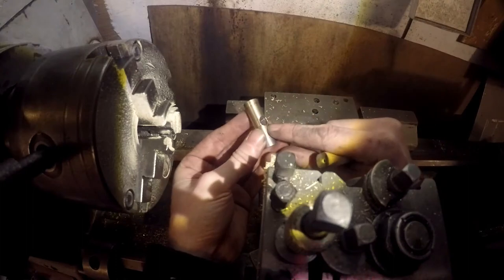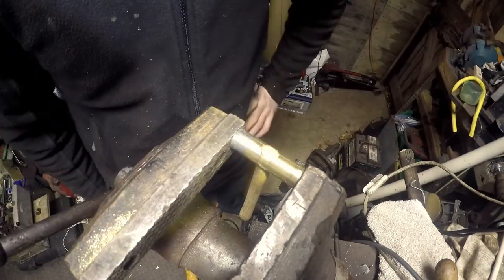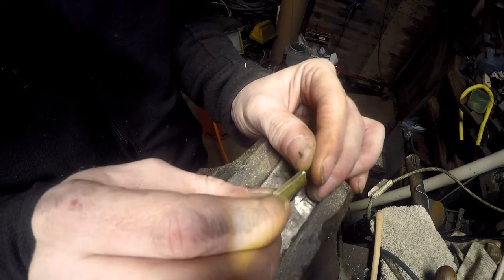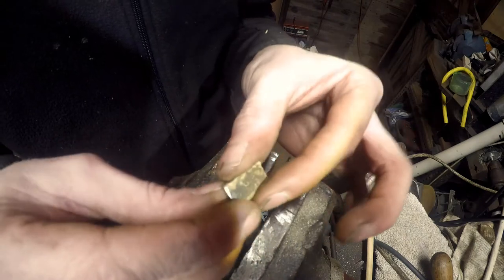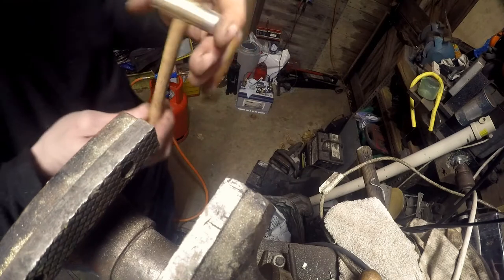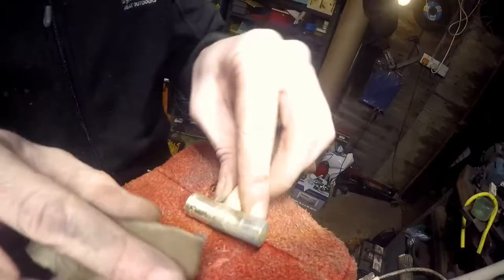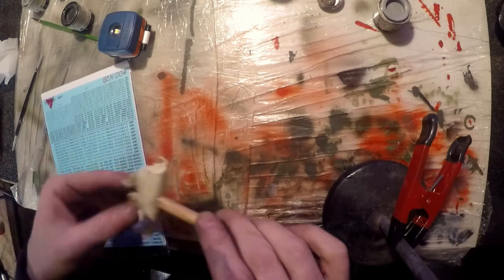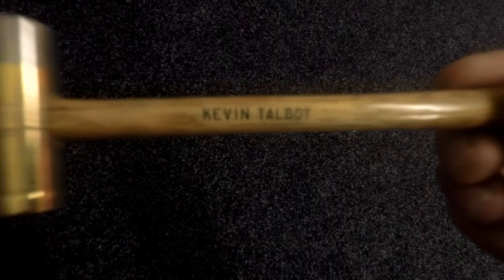Making a small Hammer Lead filled Brass Hammer from scratch Part 2/2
I made a Hammer!  ( PART 2 of 2 ) I was watching Kevin Talbots videos on Youtube and i noticed that he doesn't have a small hammer for working on his R/C cars.  I moaned at Kev and said i would make him a suitable Hammer.  This is part one of two videos showing the process of making the Hammer for Kev.  It's not perfect but it is a tool and anyone who has seem Kevs videos will understand that you can't give anything nice to Kev because most of his things seem end up getting destroyed.  I am guilty of helping Kev destroy quite a few things myself over the years. In balance with the destruction there must be some creation and so it was, the Hammer was born. Long live tiny hammer.